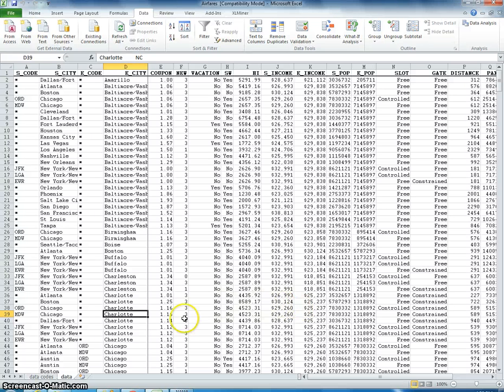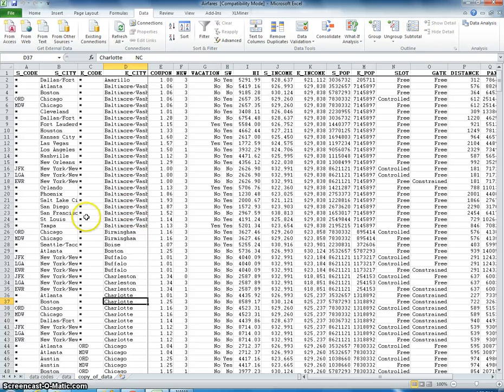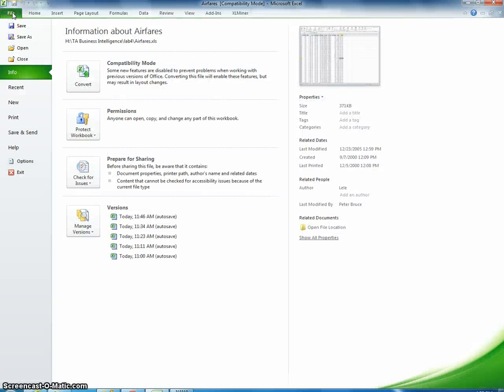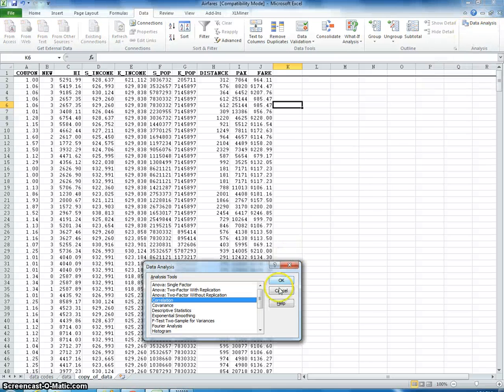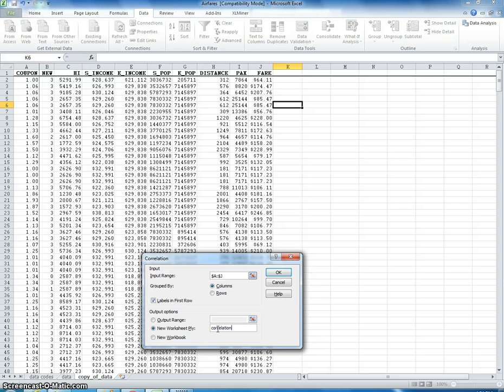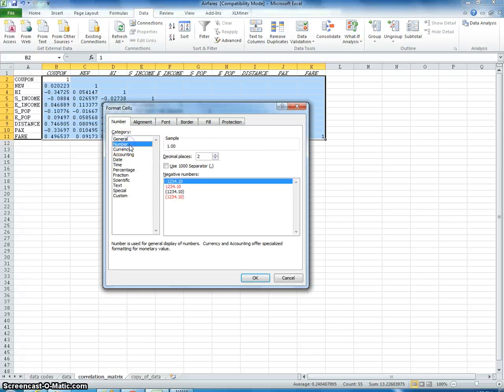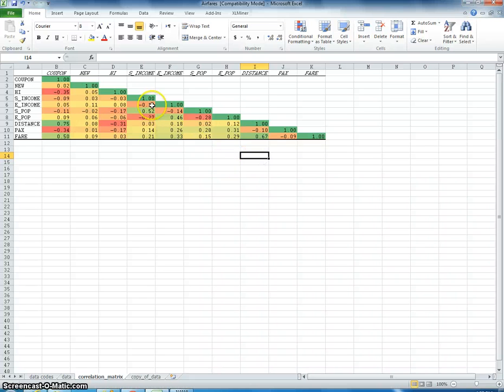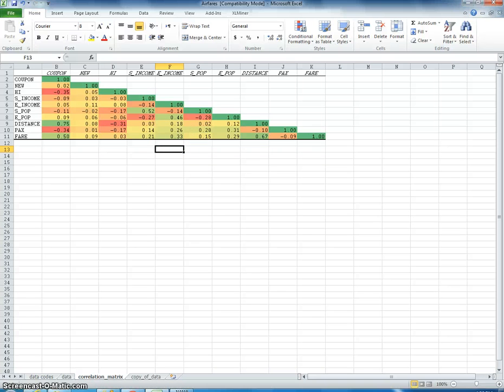6k:175 Business Intelligence -- Creating a correlation matrix -- Homework 2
I am explaining how to make a correlation matrix.  This was discussed in the Feb 22 lab.